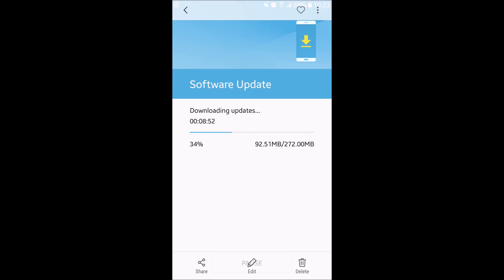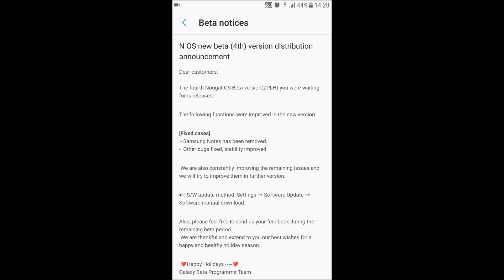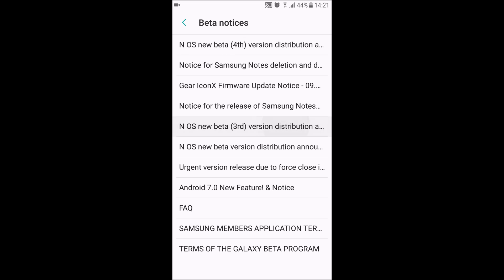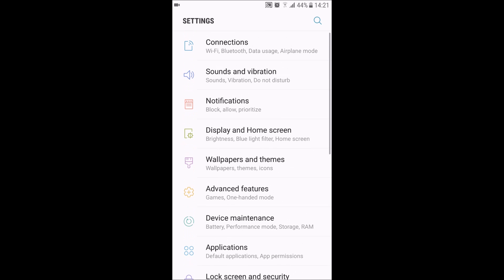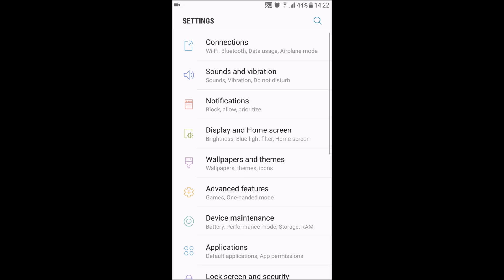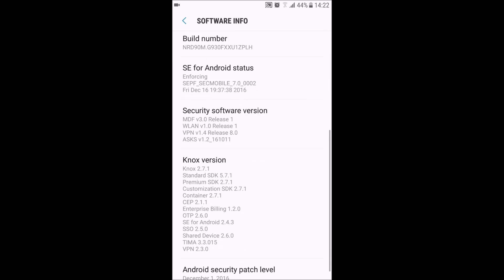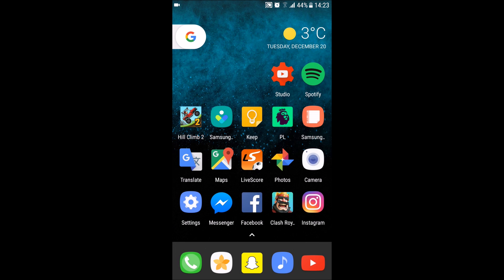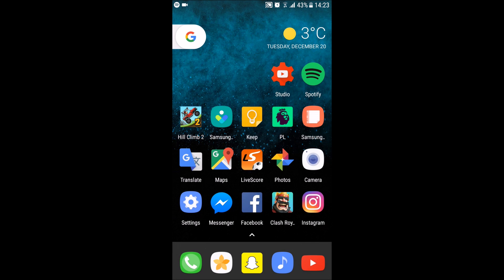Galaxy S7 Android 7.0 Beta 5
Android 7.0 beta 5 released today by Samsung. A lot of improvements and stability fixes. More to come !